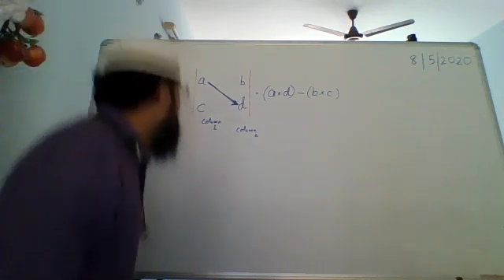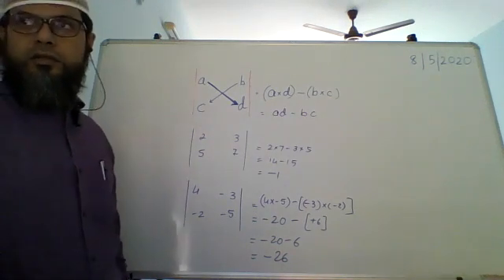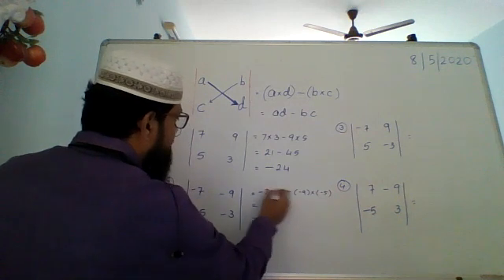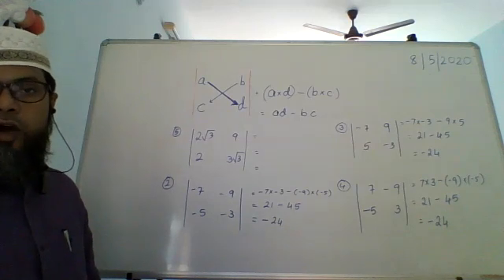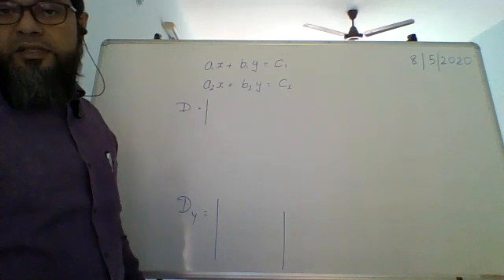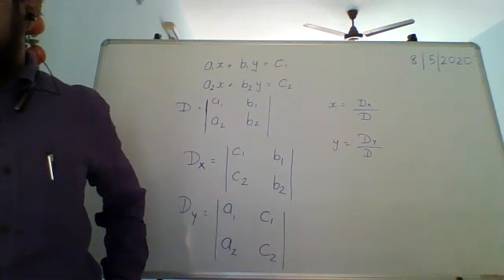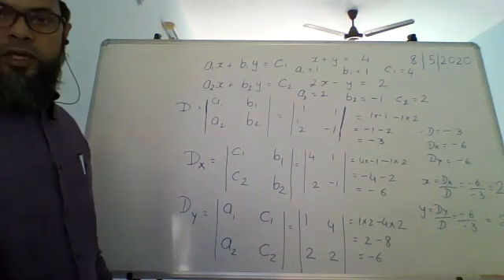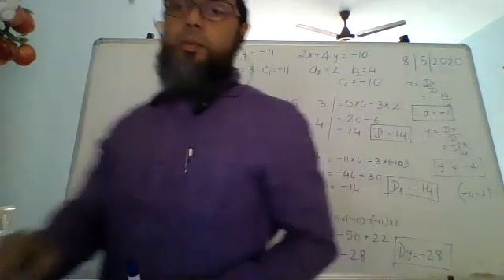rule Part 2#8 5 20